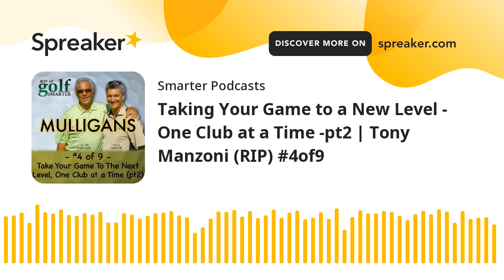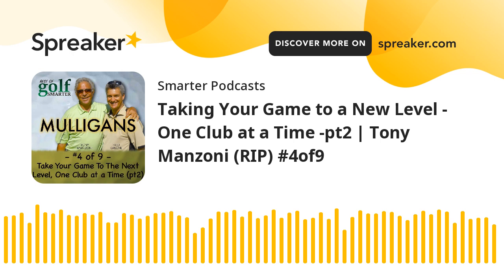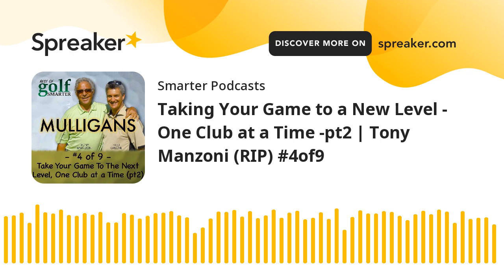Taking Your Game to a New Level - One Club at a Time -pt2 | Tony Manzoni (RIP)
In our fourth consecutive episode dedicated to the lessons of the late Tony Manzoni, we continue to discuss how to elevate your game to the next level one club at a time. We learn how to lower scores through your putter. Also discussed is the elusive lob wedge and whether amateurs keep it in their bags.
Tony’s book “The Lost Fundamental: One Simple Move. Better Golf Forever.” is available once again in either paperback or kindle formats. The Lost Fundamental video is also available online! If you’re interested, please send your request to host Fred Greene After Tony passed in 2018, we created a Tony Manzoni Memorial Golf Smarter Fund to benefit the First Tee of Coachella Valley, home to Tony’s lesson center and the Men’s Golf Team he coached for decades at College of the Desert in Southern California. Your tax deductible contributions are greatly appreciated. Find out more about the fund and everything we have gathered about Tony